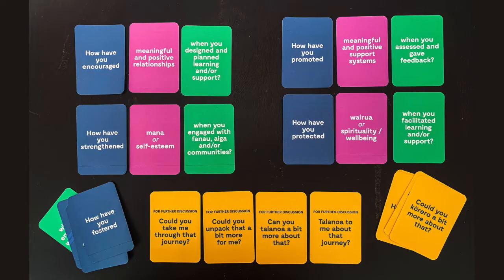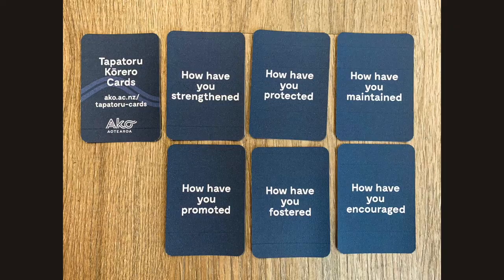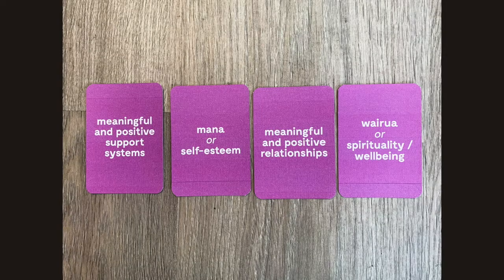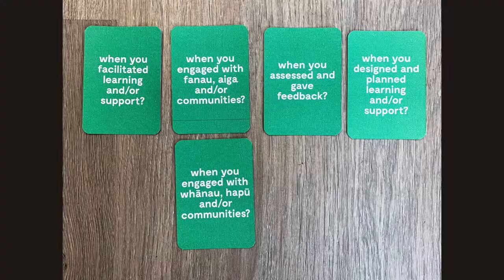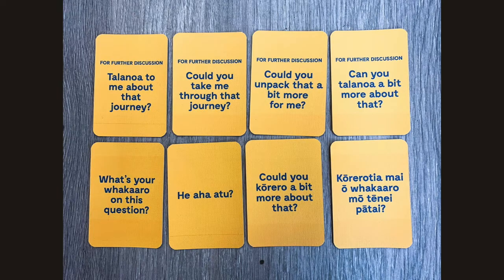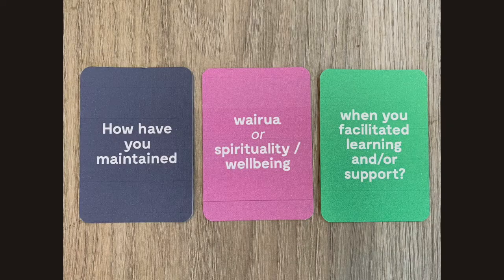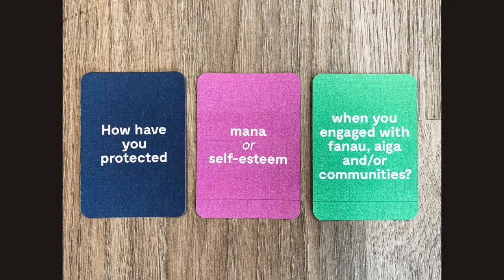3.6 Tapatoru Question Cards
3.6 Tapatoru Question Cards